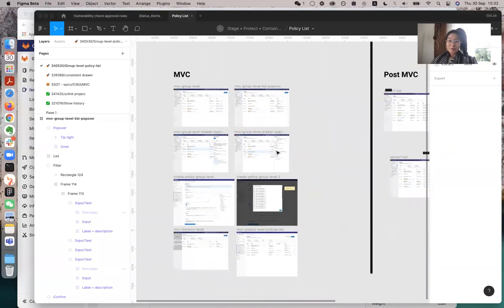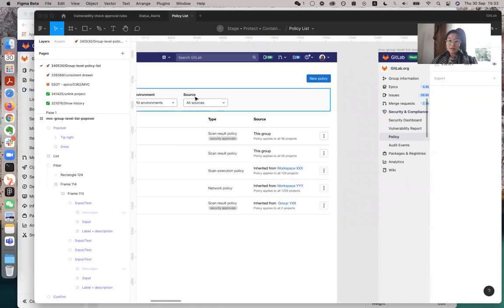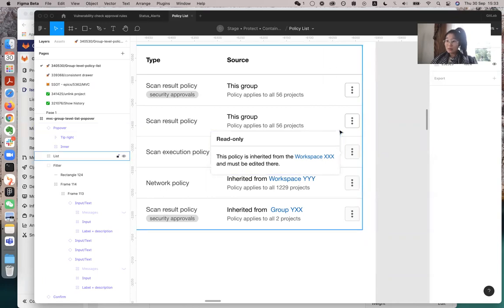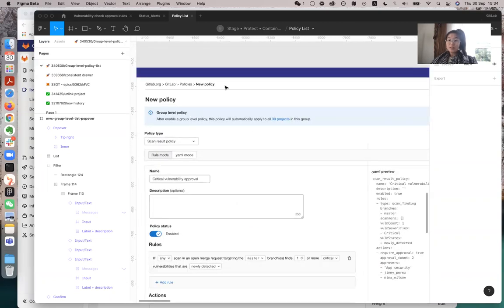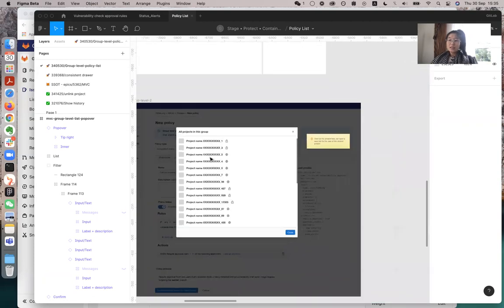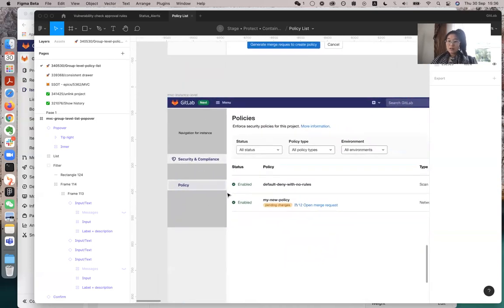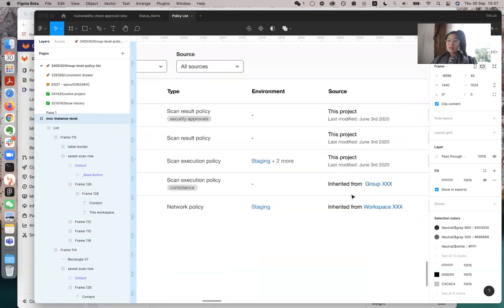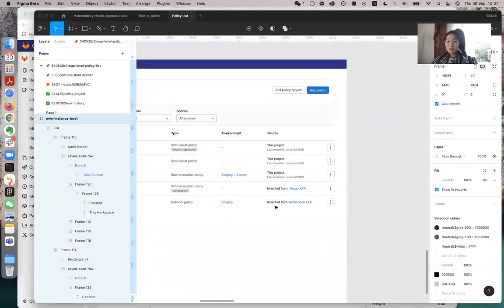protect group level policy mvc design